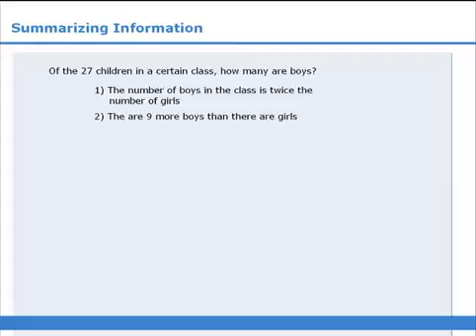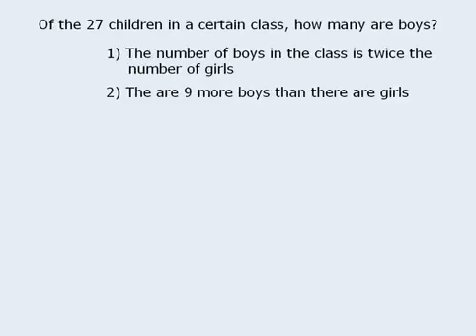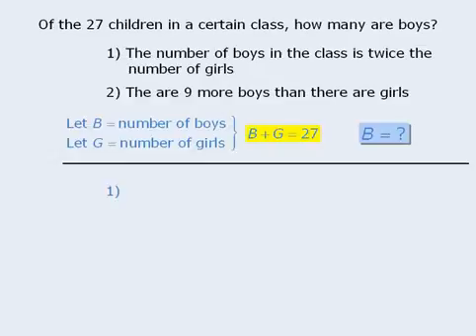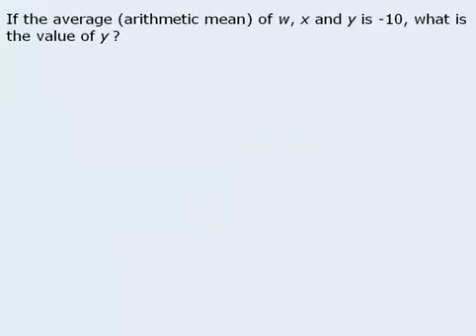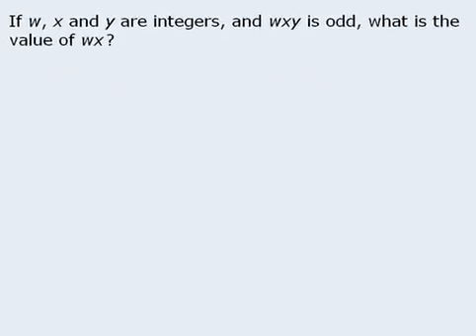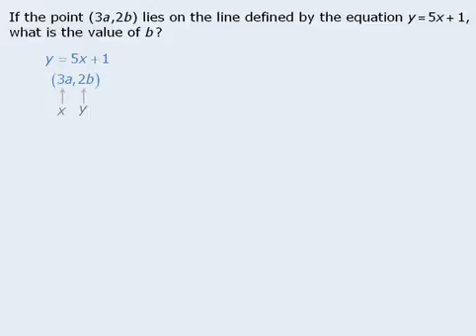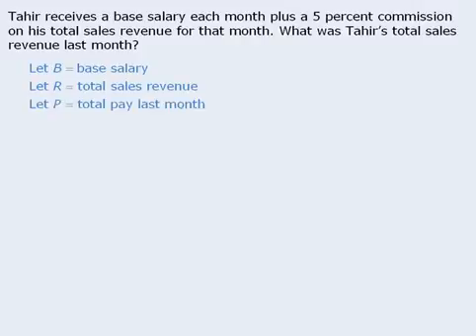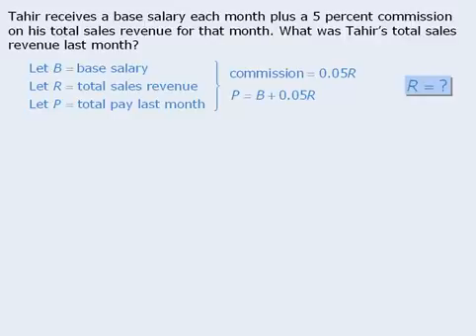05 summarizing information